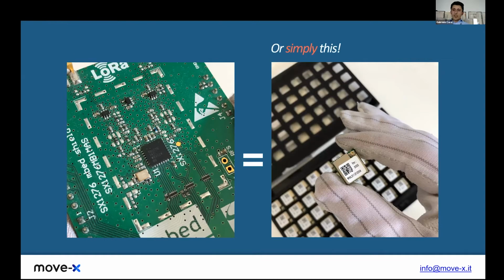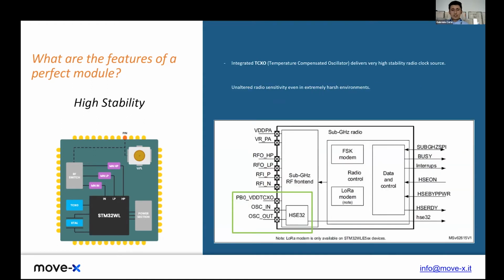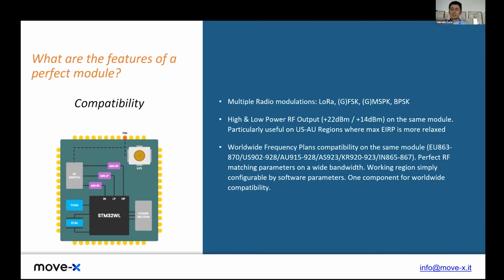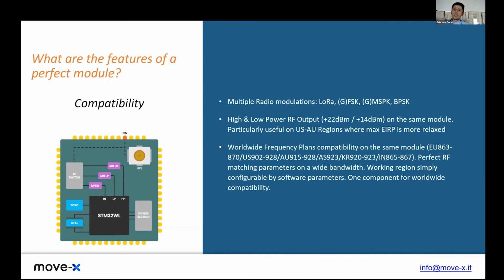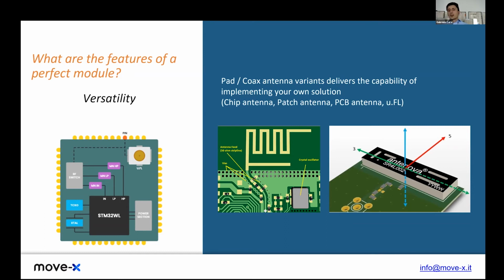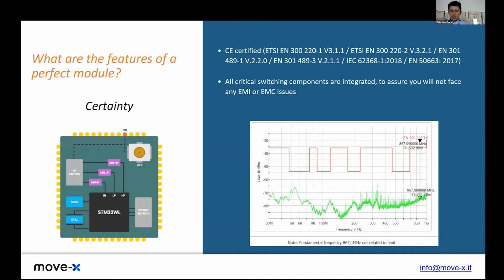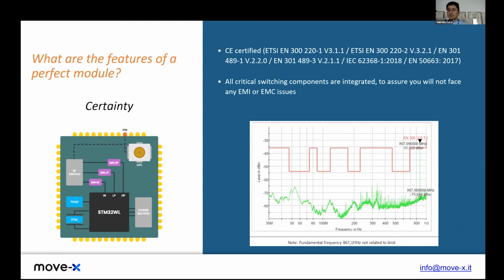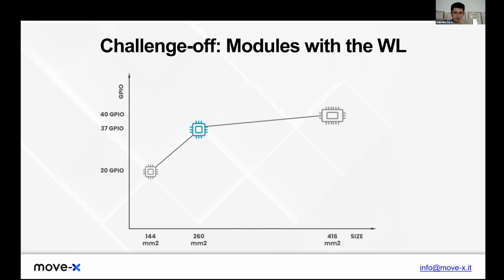MAMWLExx LoRaWAN communication module - Move-x Webinar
In this webinar, with COO Ferdinando Frediani and CTO Gabriele Corsi of Move-X, you can learn how to integrate the MAMWLExx module into any PCB to enable it for wireless communication. We will explain step by step how to best design and use this fantastic and small module.